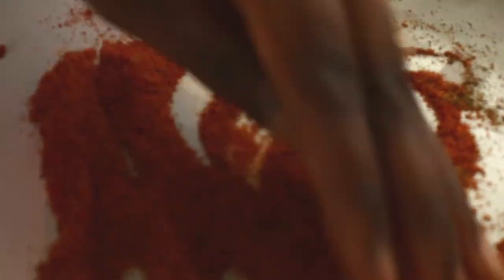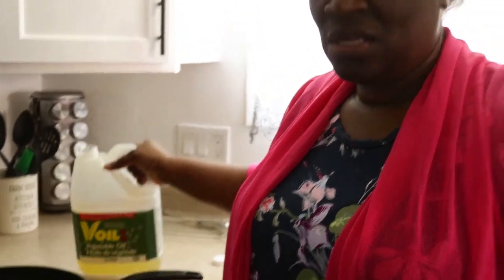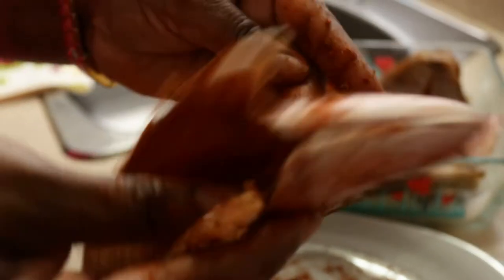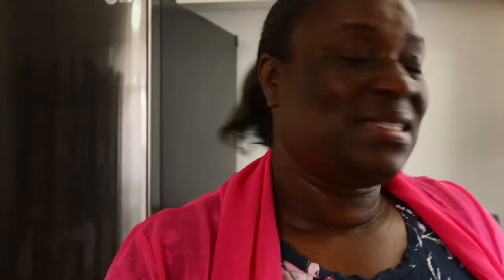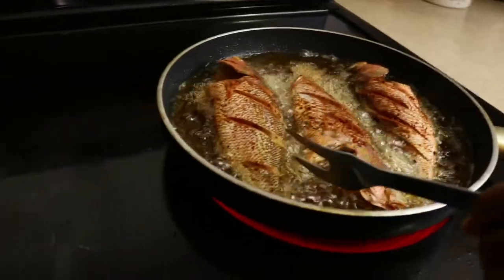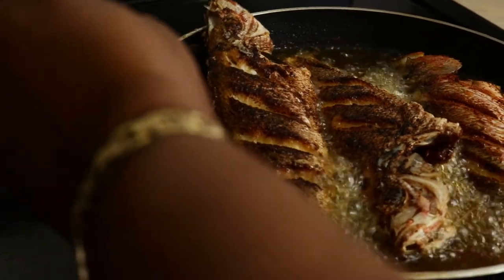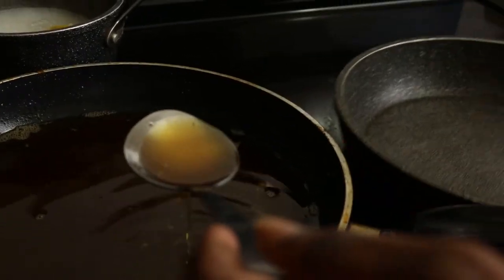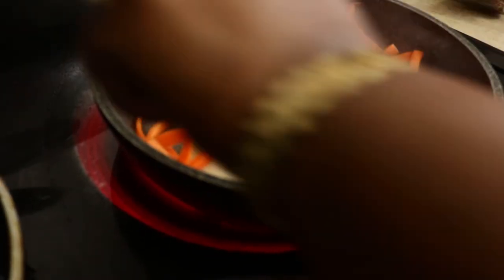How to make Jamaican Escovitch Fish- Yellowtail Snapper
I hope you enjoy this quick and easy How to make Jamaican Escovitch Fish tutorial.

Make this delicious recipe for your family this Easter Sunday and Monday. I hope you all have a safe and blessed weekend.

Thank you again for your continued support and for helping me hit my 1,000 subscriber mark!